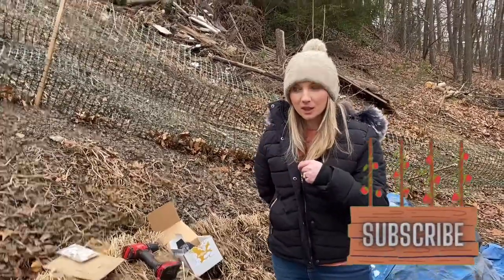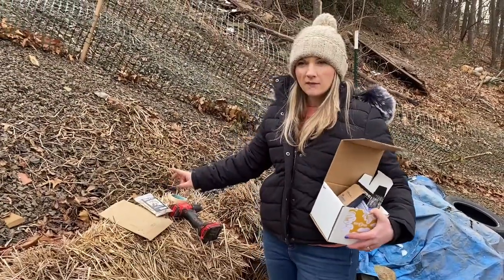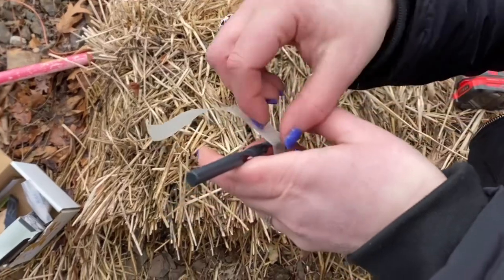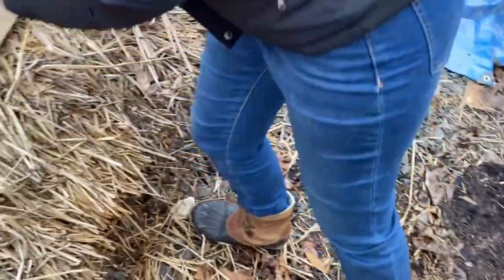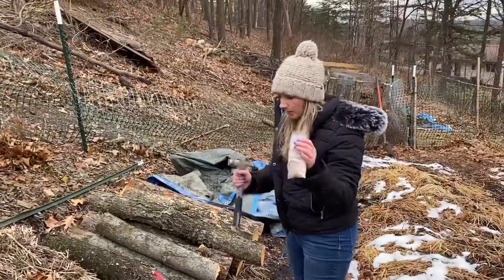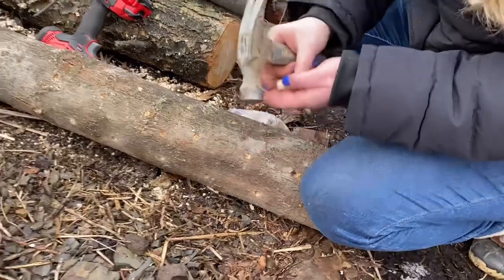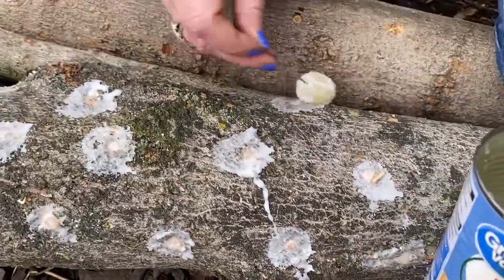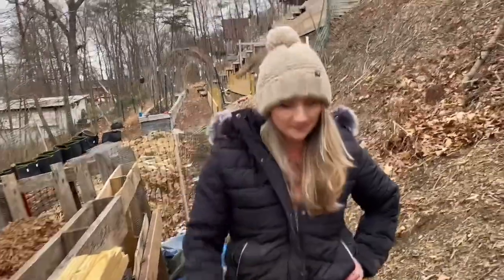GROW your own SHIITAKE MUSHROOMS/ quick and easy inoculation of logs with plug spawn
Hi everyone!!! In this video I’m showing how I inoculated 4 logs with 100 plugs of shiitake plug spawn.  It’s actually very quick and easy. Stick around and I’ll keep you updated at how they are doing come fall.